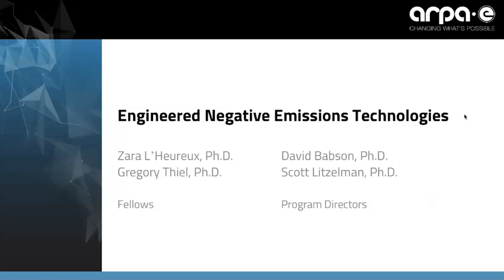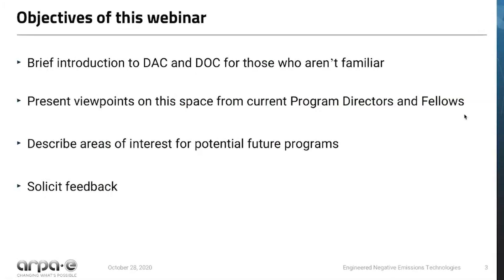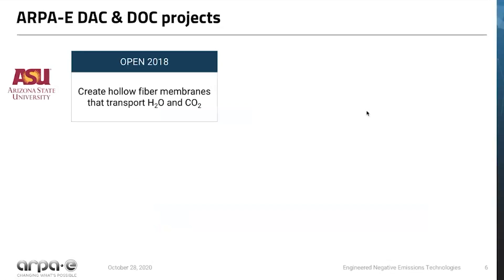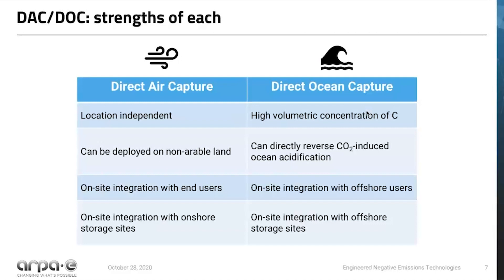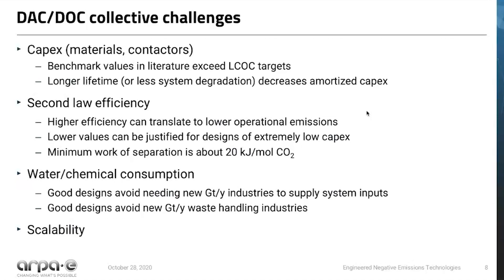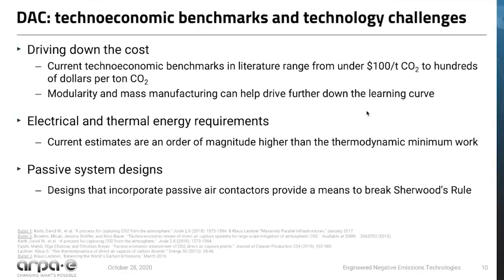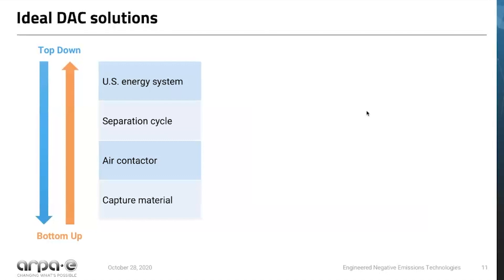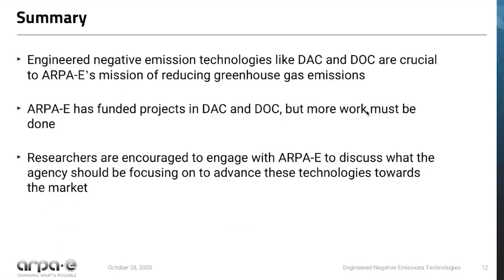ARPA-E Webinar: Engineered Negative Emissions Technologies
A webinar featuring ARPA-E Program Directors and Fellows describing our interest in negative emissions technologies such as direct air capture (DAC) and direct ocean capture (DOC).